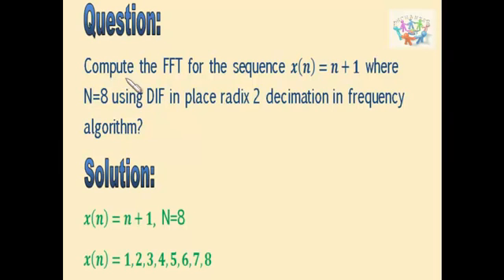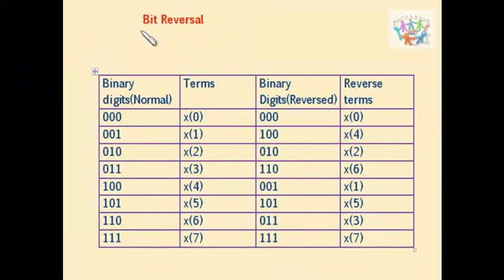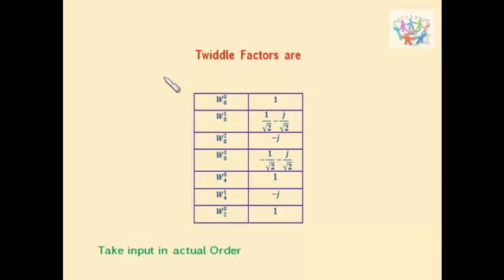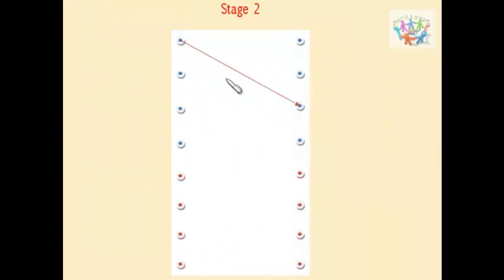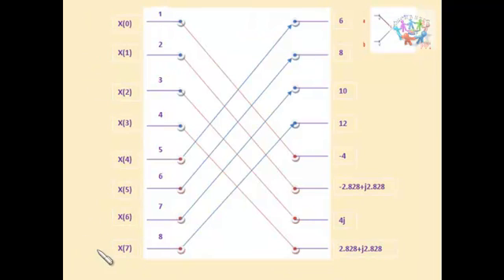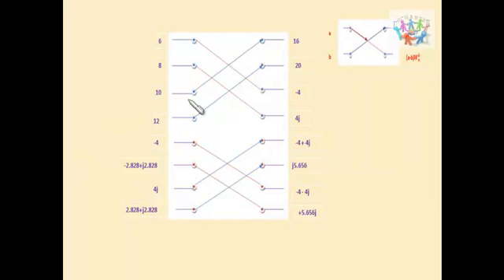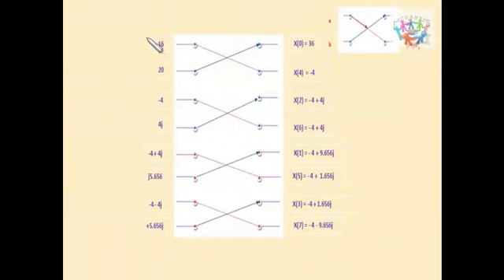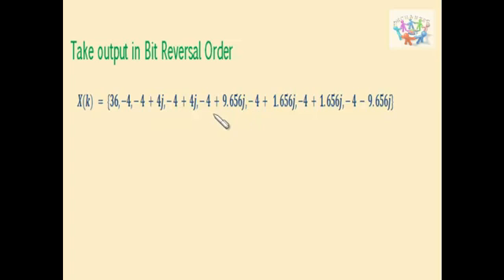FFT Using DIF